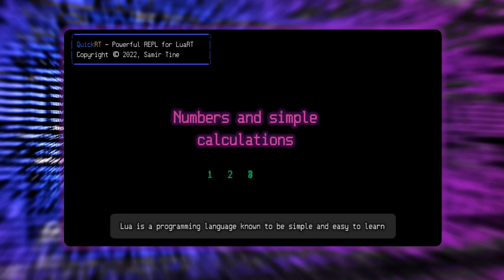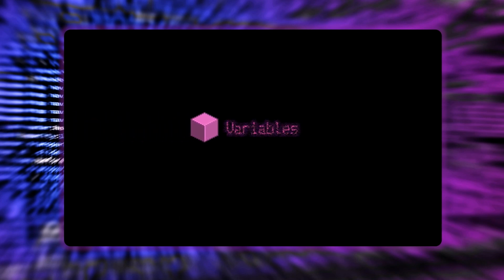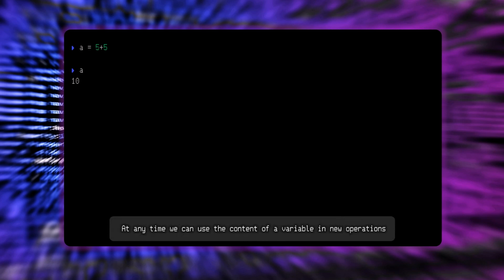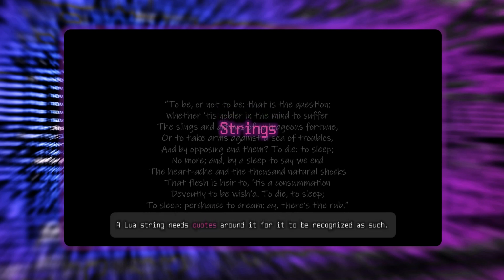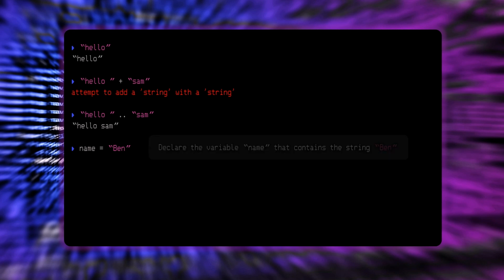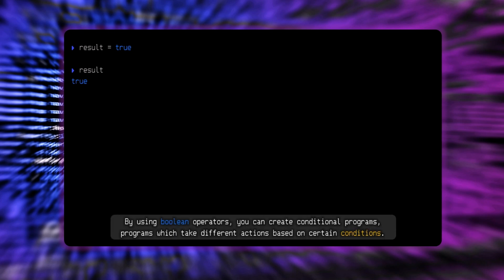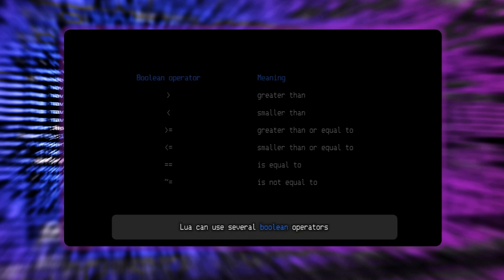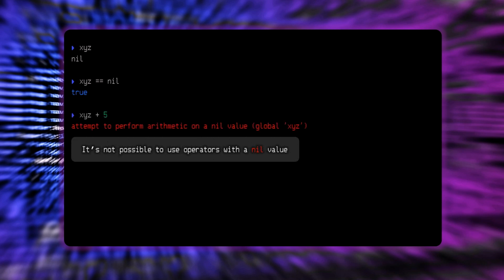Lua tutorial - Part 1 - Simple data types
Learn Lua with fast and simple videos using QuickRT, a Lua REPL for Windows, but any other Lua interpreter will do the job too.

This video start by learning about simple data types in Lua.

QuickRT is an open source Windows REPL to easily test, prototype and learn Lua.